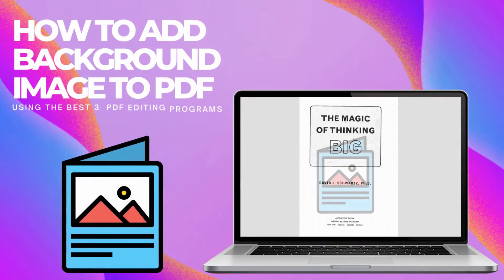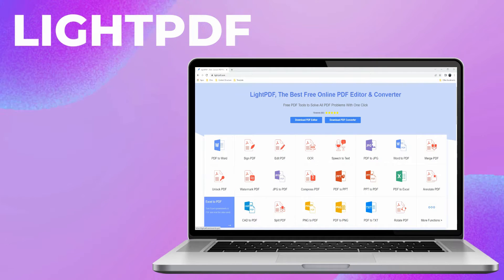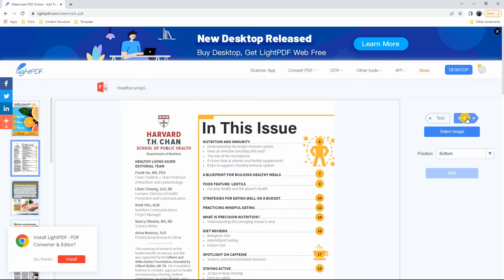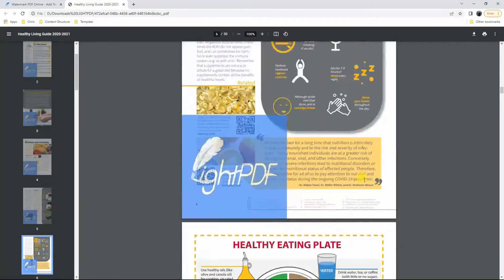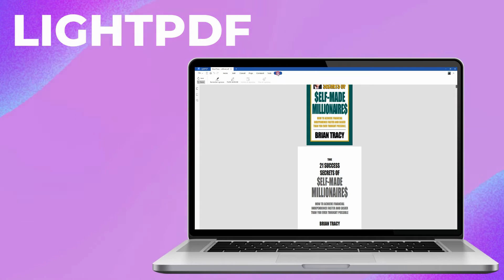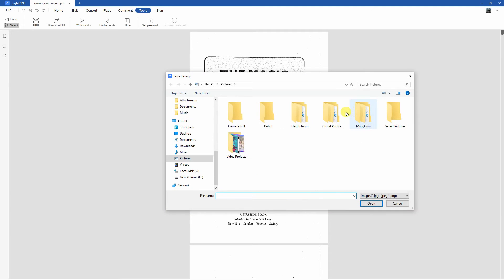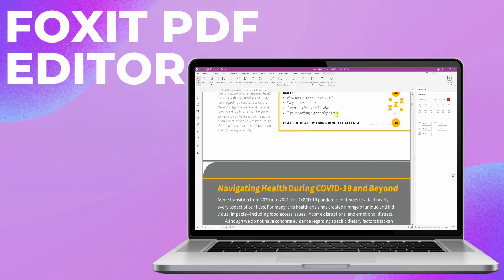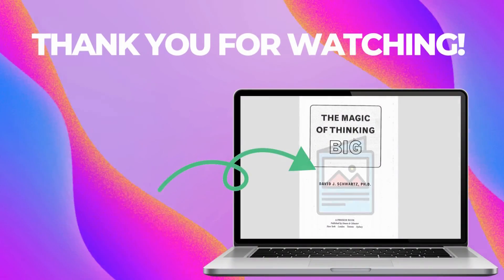How to Add Background Image to PDF File 🧐 | 3 Easy Methods You Need to Know | LightPDF Editor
00:00 Introduction
00:08 LightPDF (Free & Online)
01:17 LightPDF Editor (Desktop)
02:23 Foxit PDF Editor
02:46 Ending

pdf background color change online, pdf background color change, change pdf background color, add background to pdf, online pdf background color change